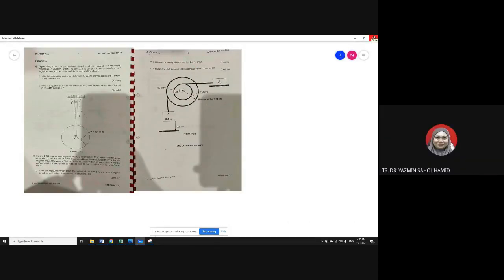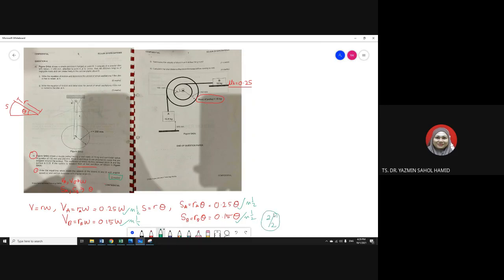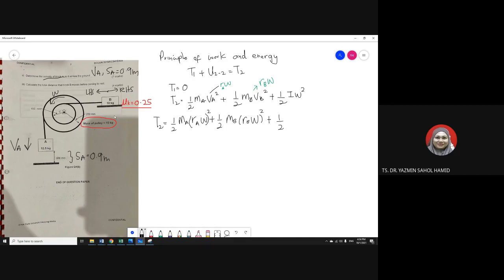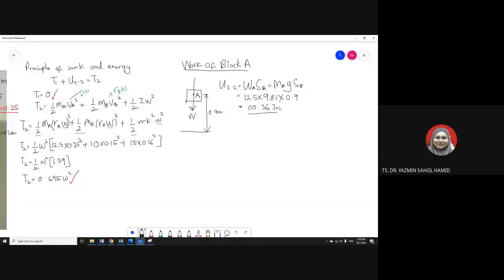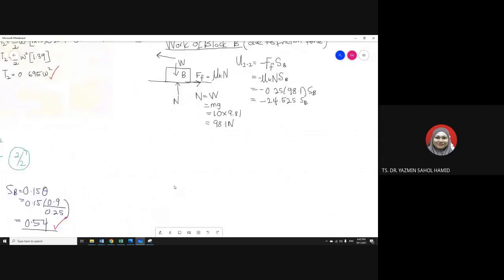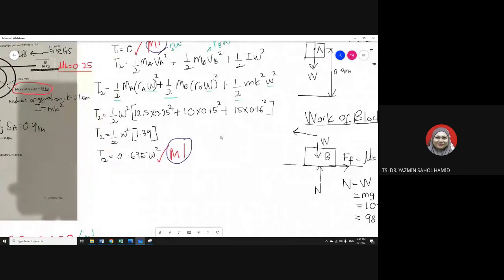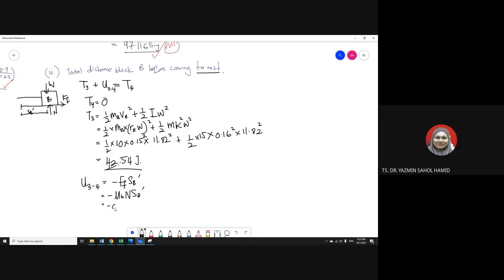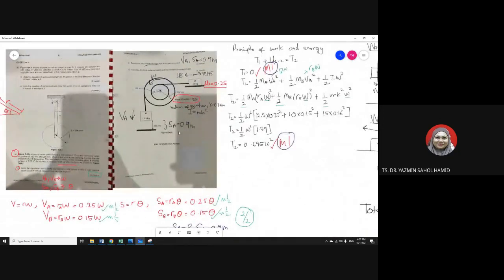Week 14 (Discuss Questions) Part 3